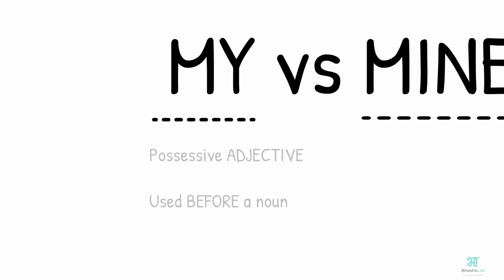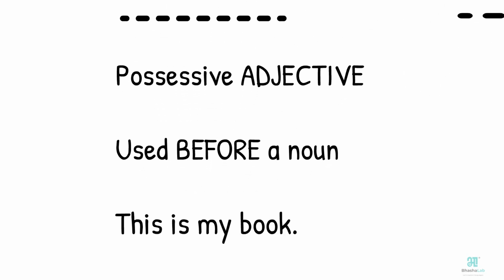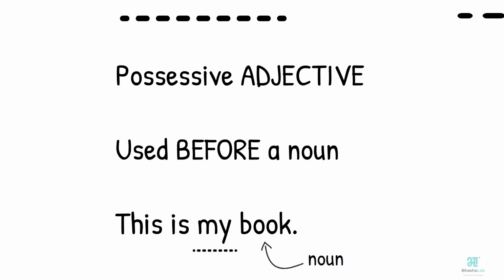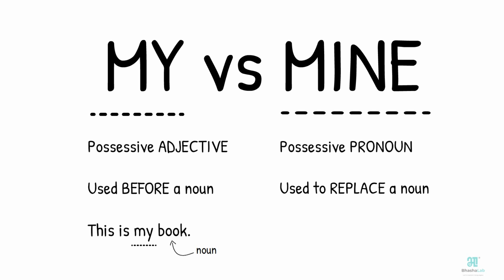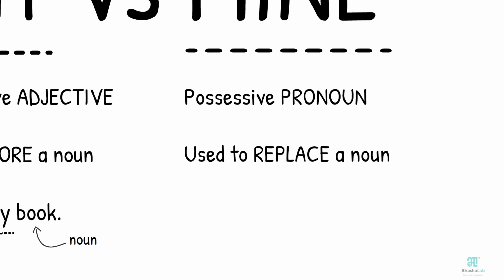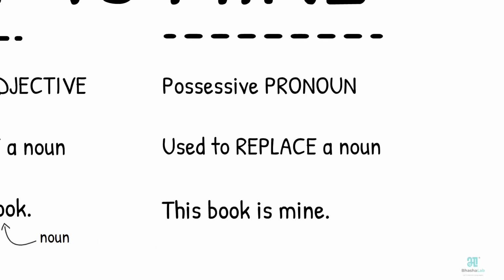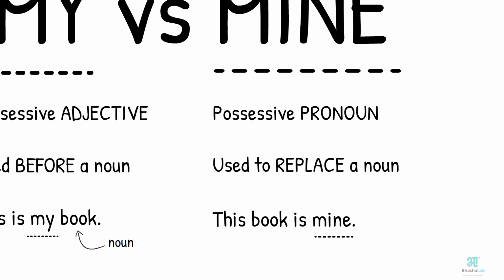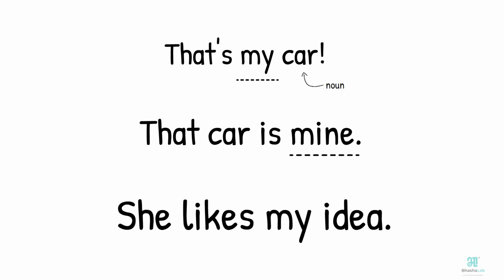1.7 When do we use "My"? When do we use "Mine"?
Hi everyone! Welcome back to BhashaLab! Today, we're going to tackle another common grammar question: when to use "my" and when to use "mine". Let's get started!

First, let's understand the basic difference. "My" is a possessive adjective, which means it is used before a noun to show ownership. For example:

In the sentence, This is my book, "my" shows that the book belongs to you.

On the other hand, "mine" is a possessive pronoun. It's used to replace a noun to show ownership. For example:

In the sentence, This book is mine; "mine" shows that the book belongs to you without repeating the noun, book.

Now, let's see how this works with more examples. Remember, use "my" before a noun and "mine" to replace a noun.

In the sentence, That's my car, "my" is used before the noun "car".

In the sentence, That car is mine, "mine" replaces the noun "car".

In the sentence, She likes my idea, "my" is used before the noun "idea".

And there you have it! Remember, use "my" as a possessive adjective before a noun and "mine" as a possessive pronoun to replace a noun. Practice these tips, and soon you will be a grammar expert.

🌐 Explore, Experiment, Excel with BhashaLab! 🚀

At BhashaLab, we embark on a linguistic adventure, making languages our playground. 🎉 Whether it's honing your English creative writing skills, mastering communication discourse, acing the International English Olympiad, or delving into basic and advanced English grammar, we've got you covered!

🚀 Why BhashaLab?

BhashaLab is more than just a language hub; it's a vibrant space for language aficionados to experiment and have a blast with words. Like classy ladies, languages demand the right treatment, and we're here to deliver just that.

🏆 Join the BhashaLab Leaderboard!

Calling all language enthusiasts! If you're passionate about languages, elevate your status on the BhashaLab Leaderboard through our crazy language competitions. 🏅

📚 BhashaLab Books: A Linguistic Journey

Immerse yourself in our world of language-related BhashaLab books that complement our dynamic courses.

🌟 Our Course Features:

1️⃣ Pedagogy: Embracing the philosophy that 'there is always a better pedagogy,' we foster continuous discussion and improvement in language teaching methods.

2️⃣ Multilingual Approach: We understand that one learns best in their mother tongue. That's why we begin with the familiar and gradually transition to the target language.

3️⃣ Rigour: Our courses are designed with multiple practice sessions, emphasizing critical thinking over rote memorization.

4️⃣ Learning Outcomes: BhashaLab guarantees tangible learning outcomes, ensuring a perfect blend of study and fun in every session.

5️⃣ Parental Involvement: Teaching is a collaborative effort. We keep parents informed about their child’s progress and guide them in actively participating in their learning journey.

Join us on this linguistic journey where we turn learning into an exciting adventure! 🌍✨